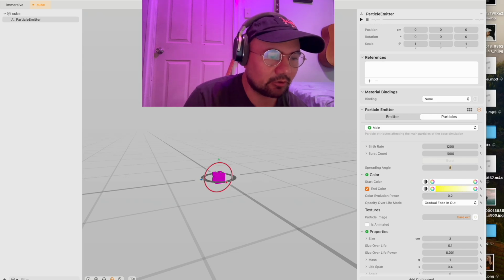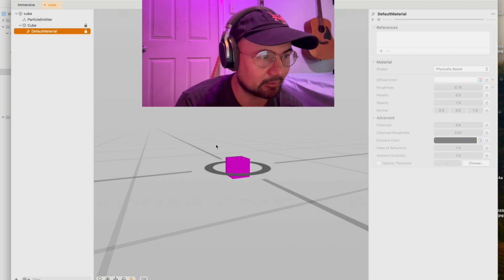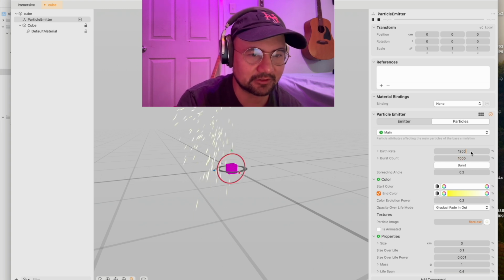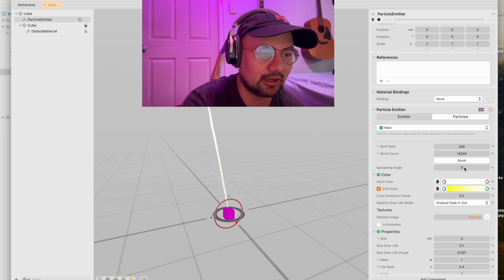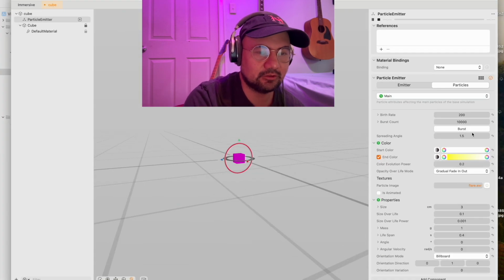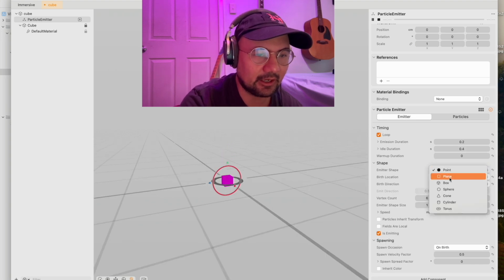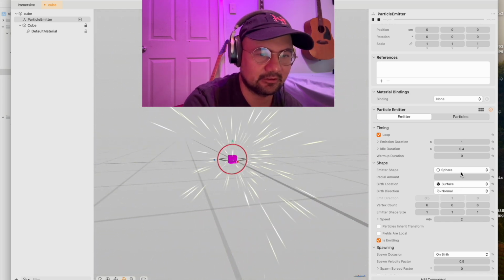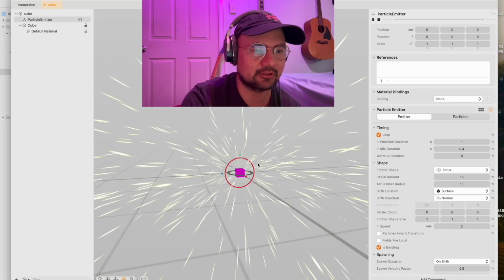VisionOs Development: How to Make Particle Emitters with Reality Composer Pro Part 2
This video goes over how to make particle emitters in Reality Composer Pro, and more options for Particle Emitters including:

- correct way to make a primitive shapes
- burst count and burst
- spreading angle
- Birth Direction: normal demonstration with different shapes